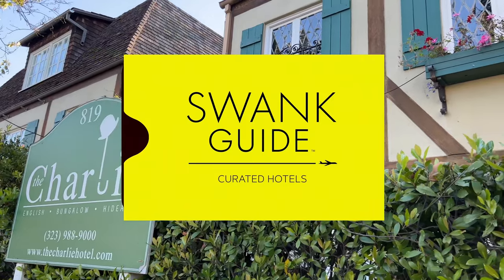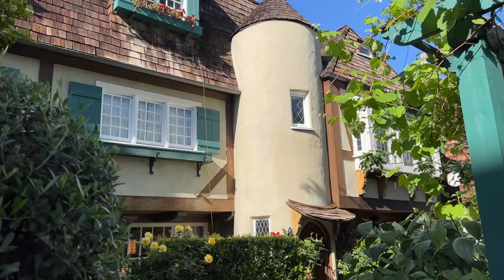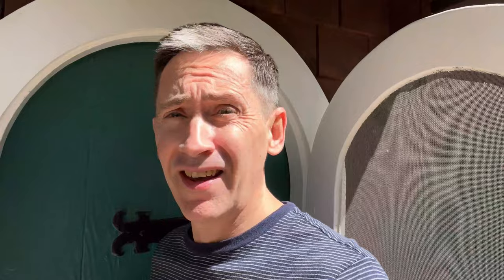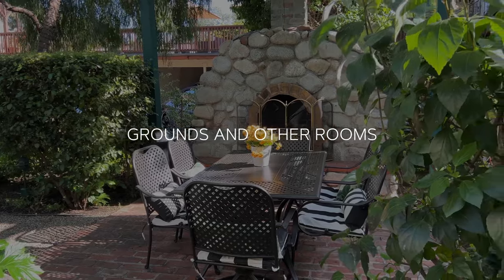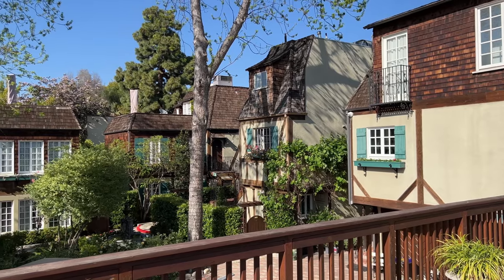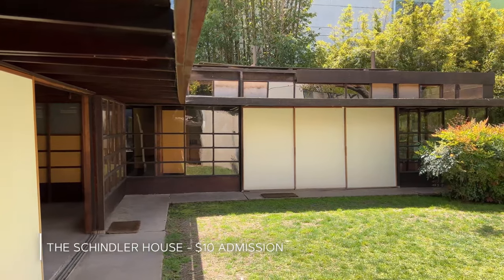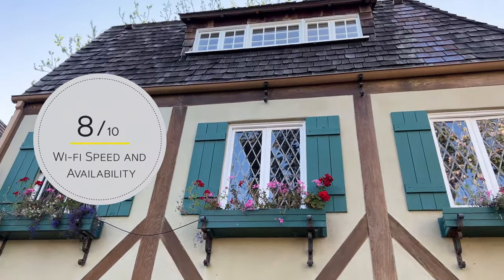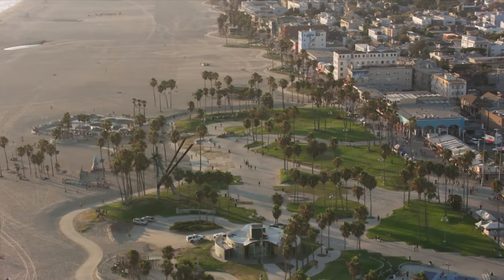Inside The Charlie Hotel: Most Charming Place to Stay Los Angeles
We'll take you on a tour & review the Charlie Hotel West Hollywood, part of Swank's best hotels Los Angeles series (a.k.a. LA's top 10 hotels). Get insider tips for Hotel Charlie Los Angles + we'll show you around the neighborhood .  Why might the Charlie Hotel LA be right for you?

+If you are thinking about booking this hotel, our free insider tips PDF is
+Walk one block to the historic Schindler House, a pioneer in modern architecture.
Scroll to the bottom to see why you can trust us.

Our ultimate hotel guide will take you inside the best hotels in Los Angeles.  We visted 20 hotels and stayed at 14 to find the 10 best; how can you make an honest recommendation if you don't try a hotel first.  We'll share our candid and uncensored opinions so that you can see if this hotel is the right place for you.

More info about hotel: This 1920s historically-protected compound has been turned into a unique boutique hotel for folks looking for some old-time Hollywood charm.
Good for long stays as there’s a fully equipped kitchen.

Help us discover more great places to stay by using our BOOKING LINK above - best price and often w/ ability to cancel. Swank you!

0:00 Intro
0:51 Location
1:02 History
1:16 The Room
2:56 Grounds and Other Rooms
4:06 The Hood
5:12 What Else?
5:27 Final Thoughts